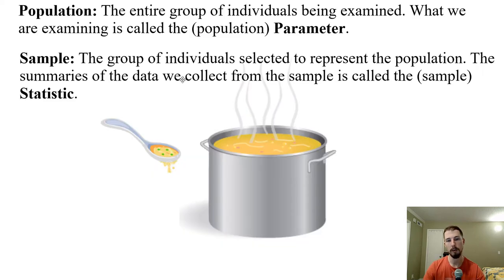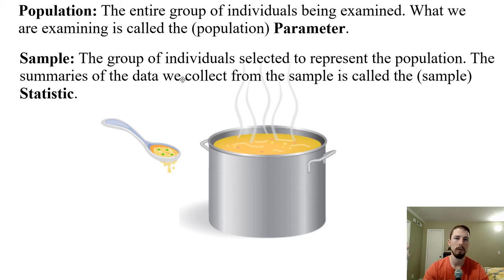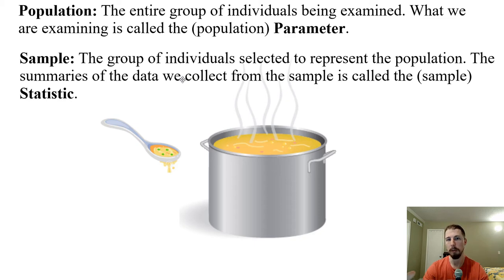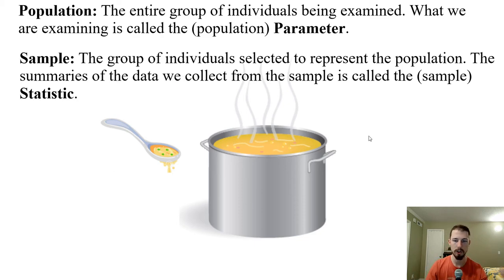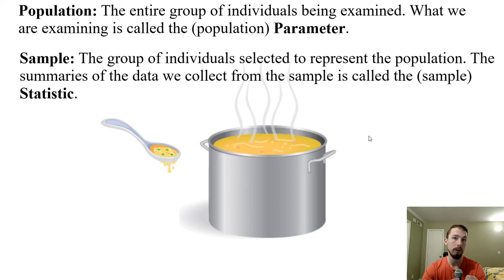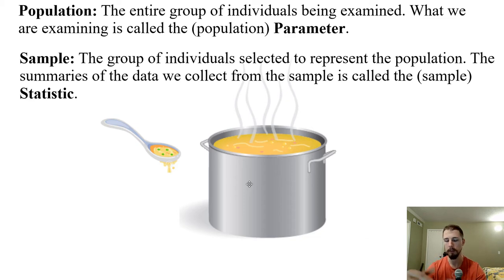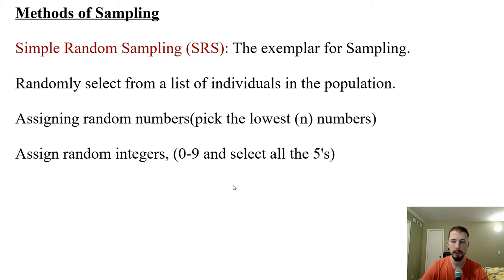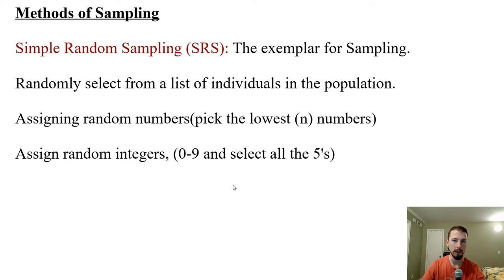11-1 Sampling Methods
Example 1 starts at 14:06.
Example 2 starts 15:32.
8ish. 18:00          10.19:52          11ish. 22:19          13ish. 23:58